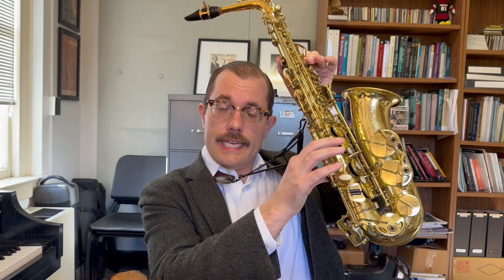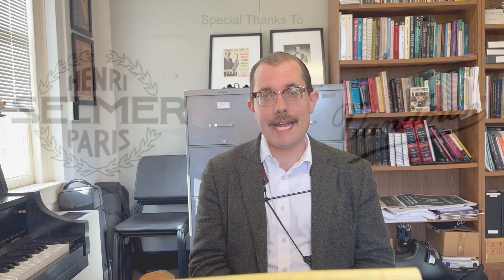24-2025 GMEA All-State Middle School Band Alto Saxophone Etudes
Dr. Andrew J. Allen of Georgia College & State University performs and discusses the 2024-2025 Georgia All-State etudes for middle school alto saxophonists.

Follow the Georgia College & State University Saxophone Studio on social media!